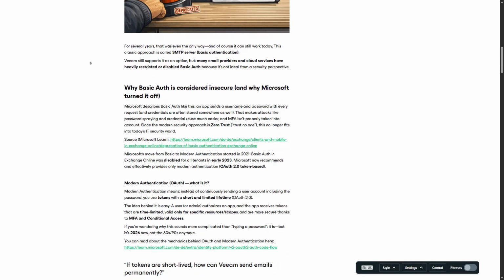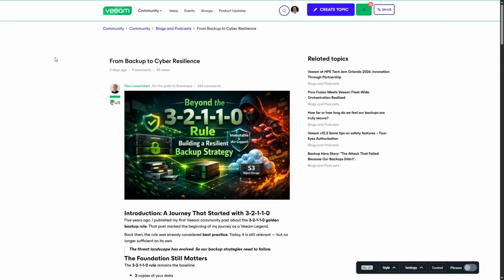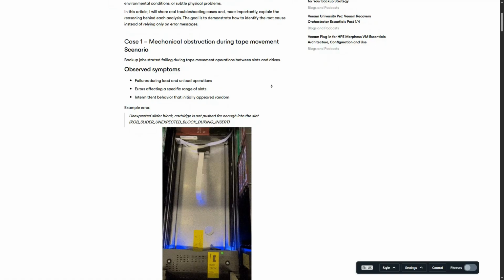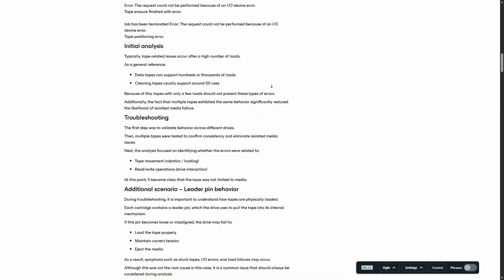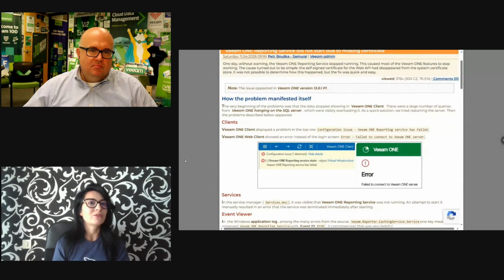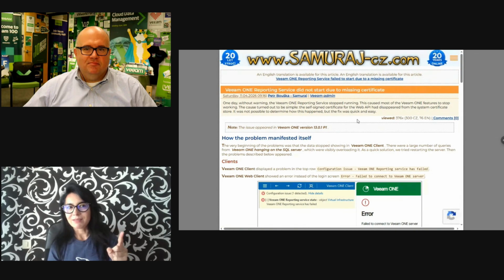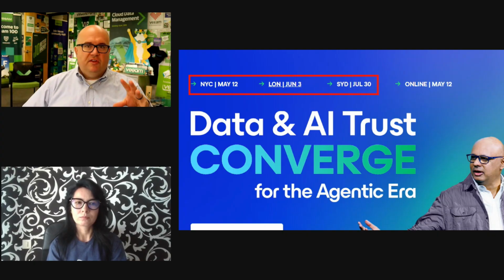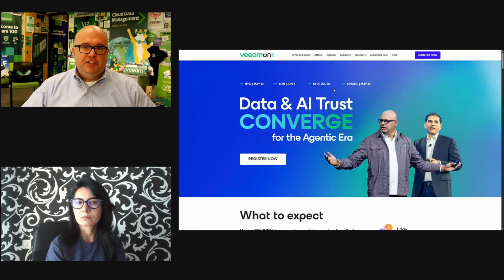Community Recap: Auth Breakdown, Backup Evolution, Tape Recovery | Ep. 257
Rick and Madi are back this week in their usual flow, catching up on community highlights and diving into a mix of technical conversations - including a discussion around email alerts in VBR & VEM and the realities of modern authentication lifecycles — or as jokingly put it, “welcome to a world where access can expire in days, hours, or whenever security policies decide,” as well as the shift toward cyber resilience beyond traditional backup approaches, and real-world lessons from troubleshooting tape backup environments in Veeam, along with several other insights throughout the conversation.

Tune in for practical takeaways, real-world perspectives, and the latest updates from the Veeam community.